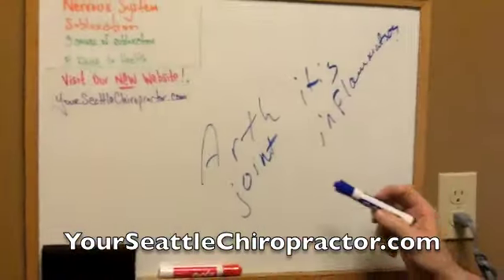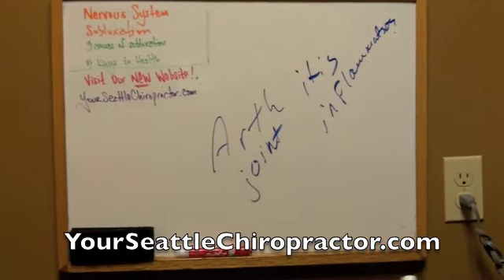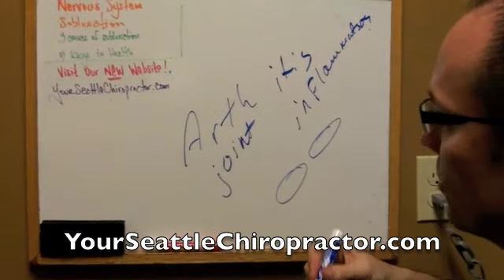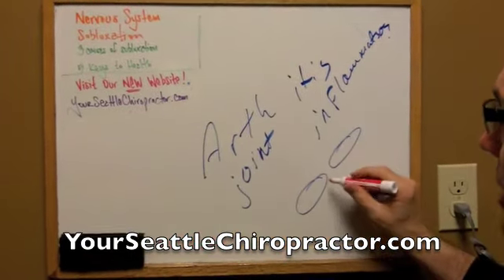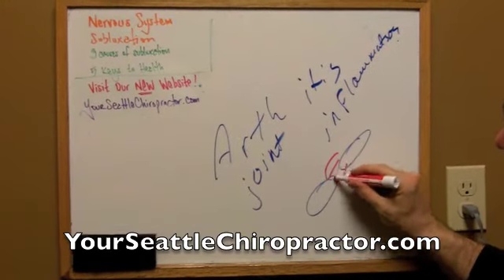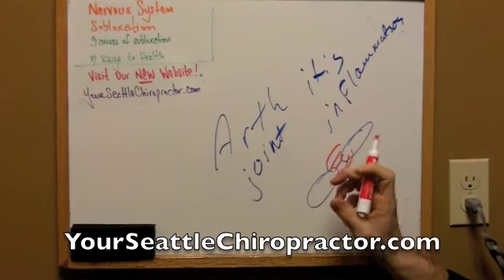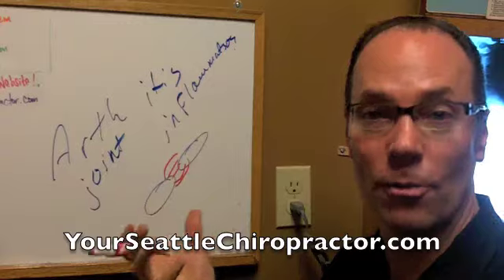Seattle Chiropractor - Arthritis In The Spine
Seattle Chiropractor Dr. Craig Tuttle, D.C. of Tuttle Chiropractic, P.S. explains how arthritis is developed in the spine and other areas around the body.

Arthritis can be extremely painful, and very debilitating.   Learn how to prevent it, and live a better life.

Tuttle Chiropractic Center, P.S.
1205 2nd Avenue Suite #120 A
Seattle, WA 98101